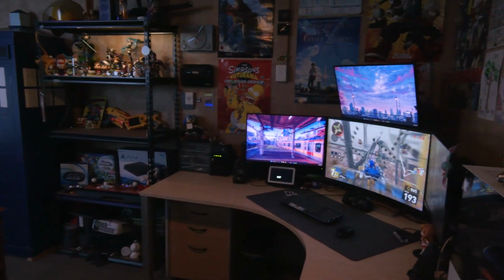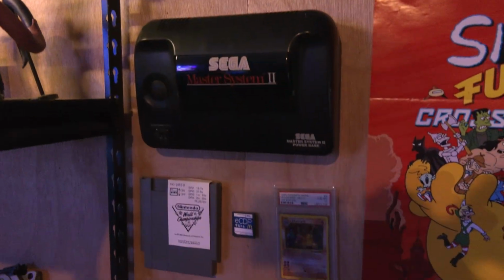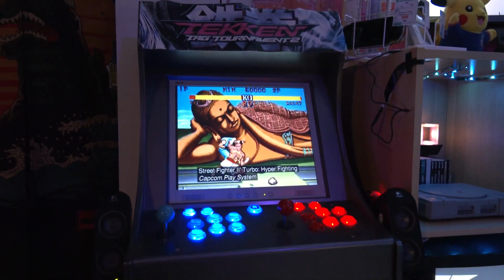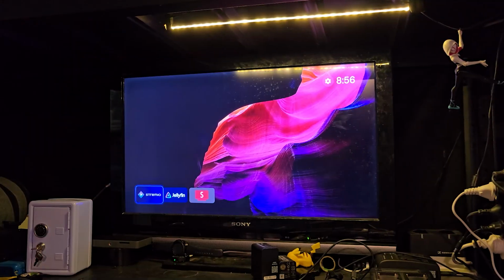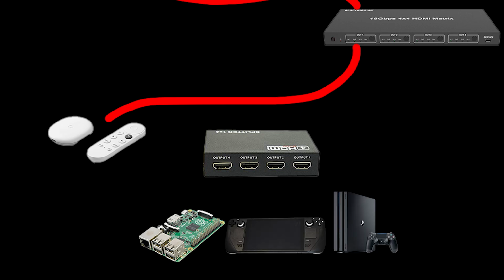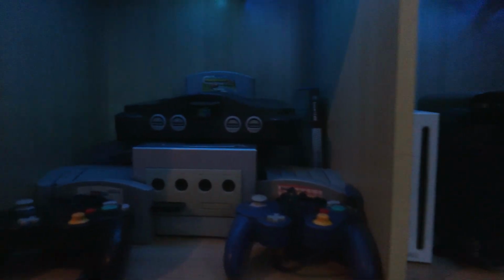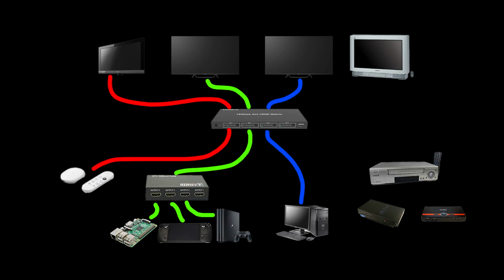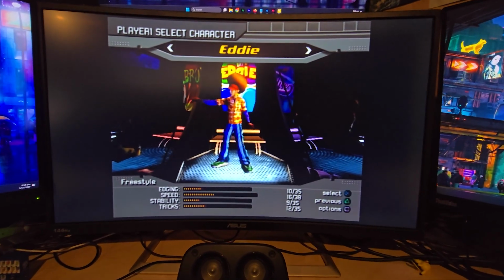Game Room Tour 2026 - How it works!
I just wanted to show off my game room/ office and explain how it works, thought someone might find it interesting!